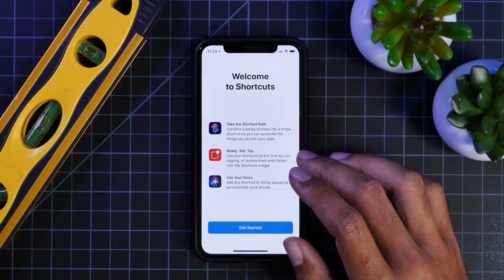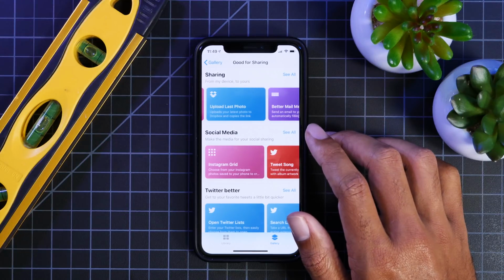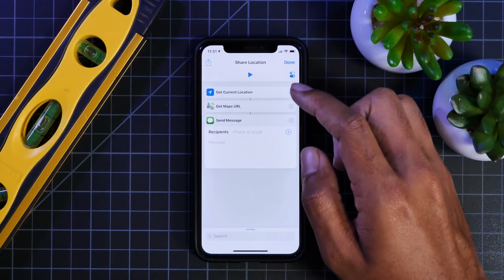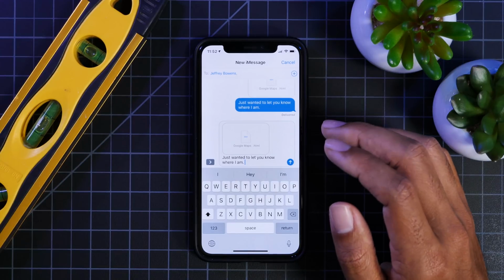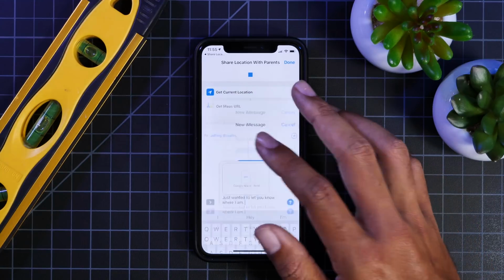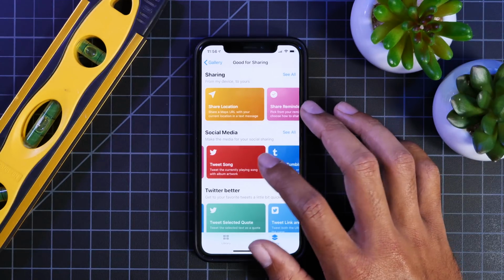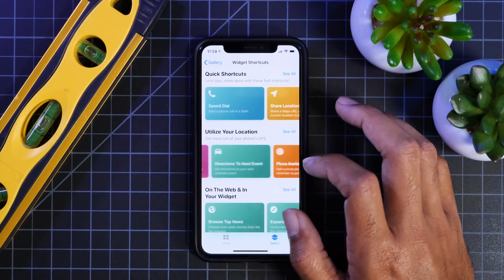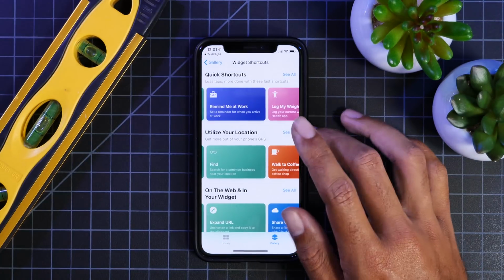iOS 12: Shortcuts App Demo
The Shortcuts Demo is HERE! We received early access to test the Shortcuts app that Apple featured at WWDC. So here is a brief demo of how it works and how it can make your workflow on your iDevice a lot more streamlined.

Check out all of the gear that we use!